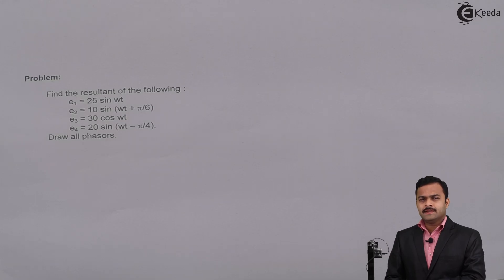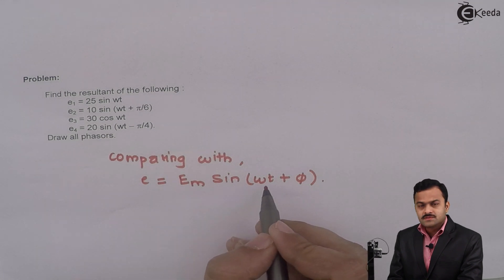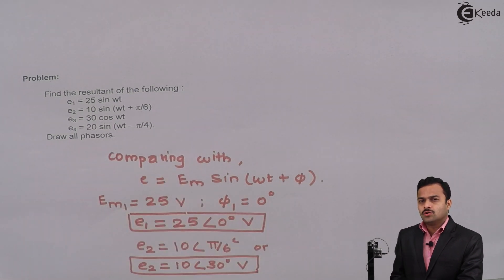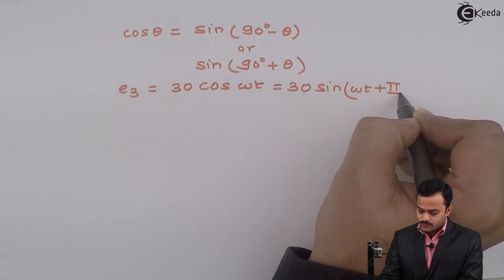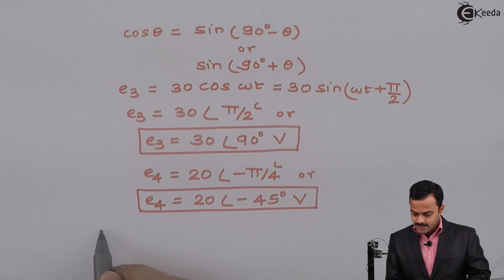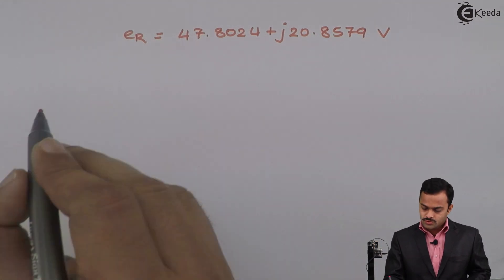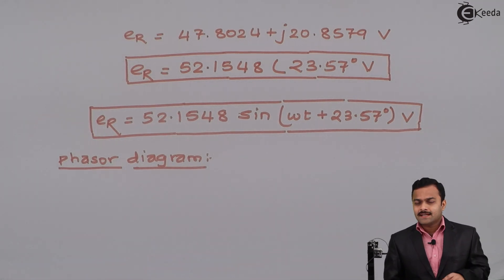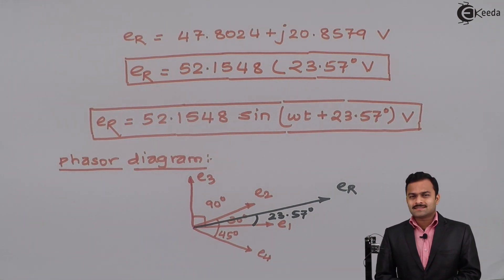Phasor Diagram in AC Circuit : Problem 1 - AC Circuits - Basic Electrical Engineering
Video Name - Phasor Diagram in AC Circuit : Problem 1

Watch the video lecture on the Topic Phasor Diagram in AC Circuit : Problem 1 of Subject Basic Electrical Engineering by Professor Hemant Jadhav. Watch the Complete lecture on Engineering Academics with Ekeeda.

Happy Learning.